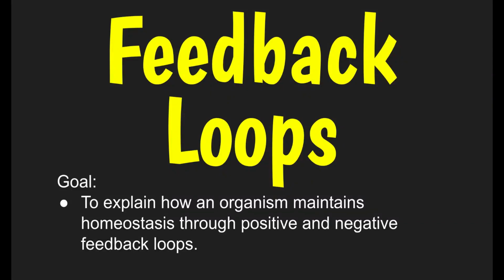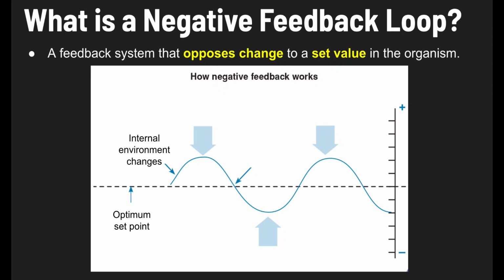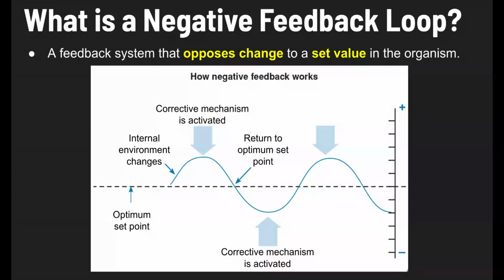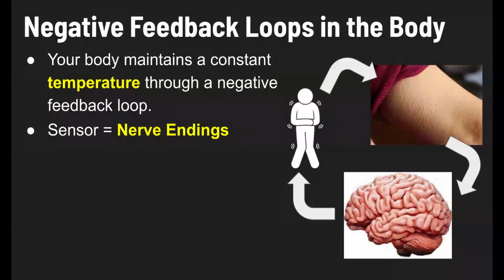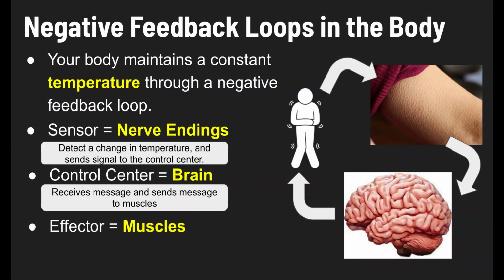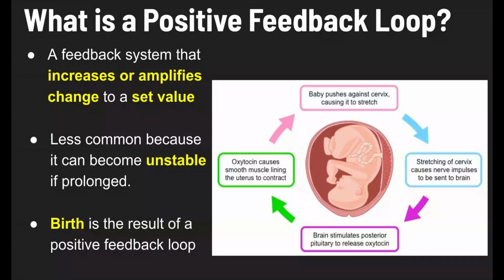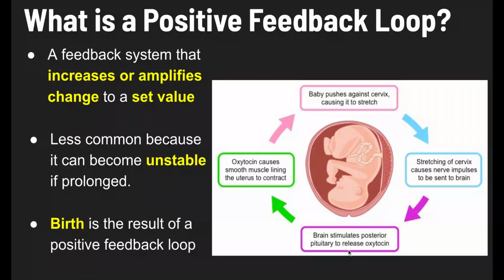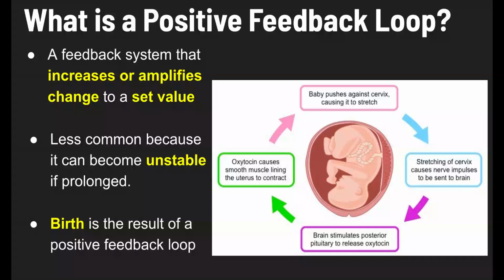5.2- Feedback Loops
The goal of this video is to explain how the body maintains homeostasis through positive and negative feedback loops.